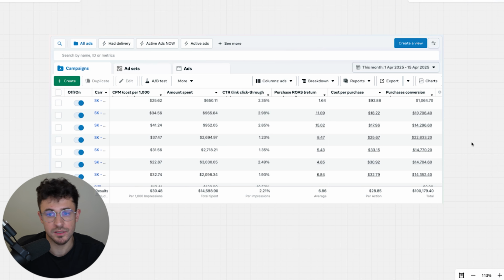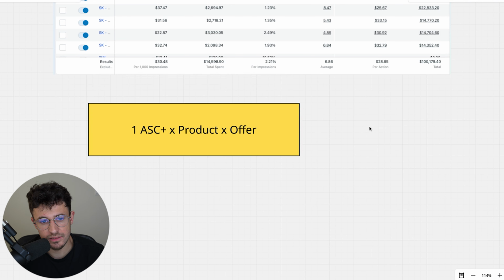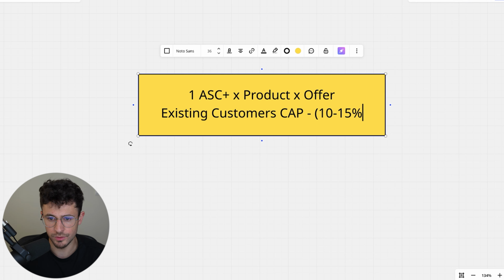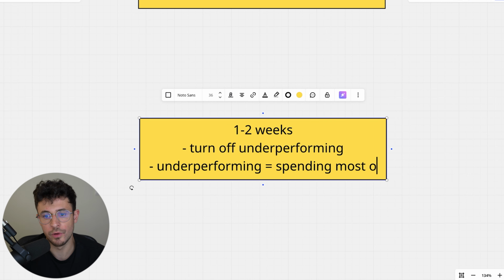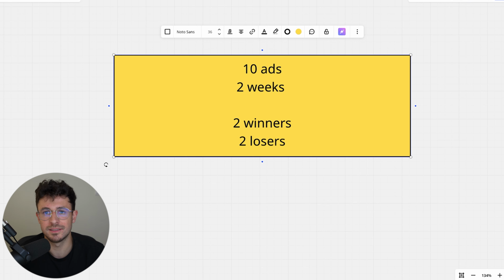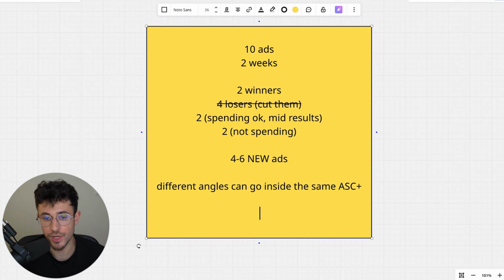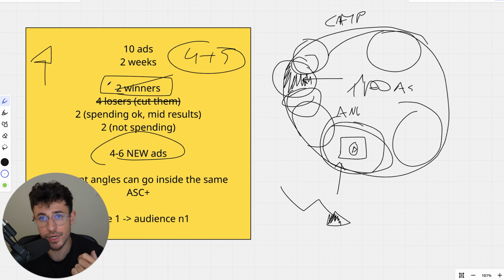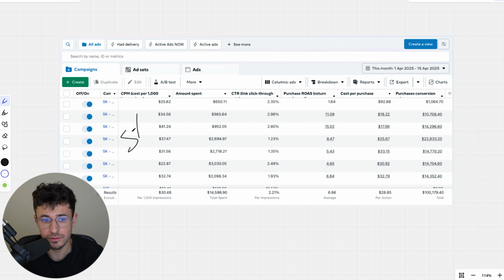How I TURNED $14K INTO $100K in JUST 15 DAYS Using This E-commerce Facebook Ads Strategy (7x ROAS)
In this video, I break down the Facebook Ads structure that allowed me to generate $100K/revenue for an eCommerce brand in just 15 days with a 7x ROAS!